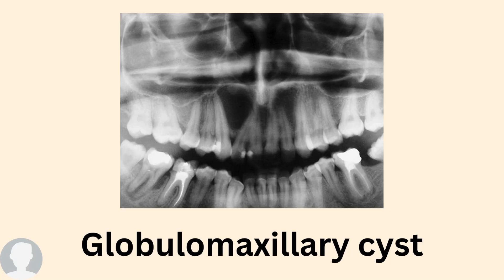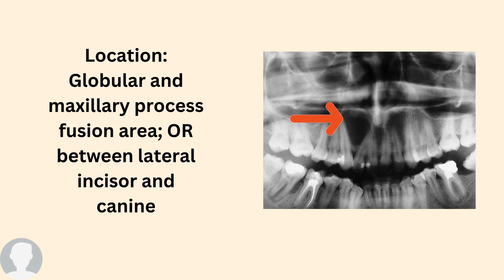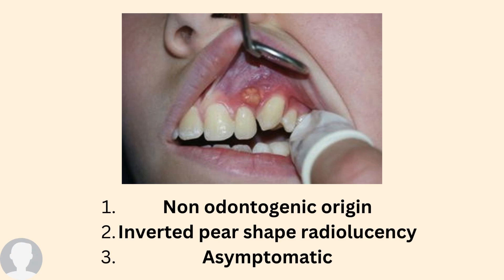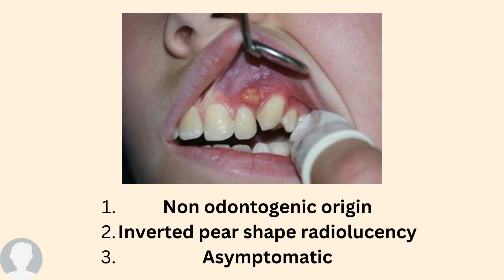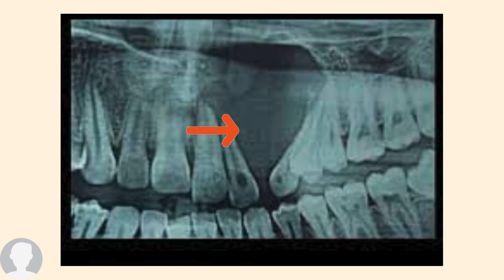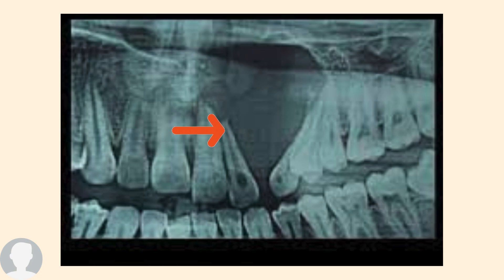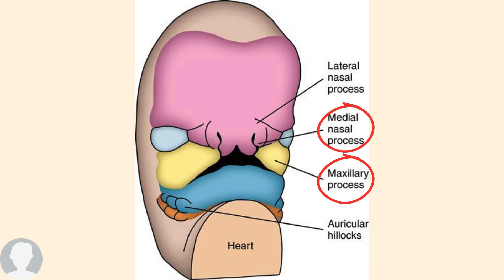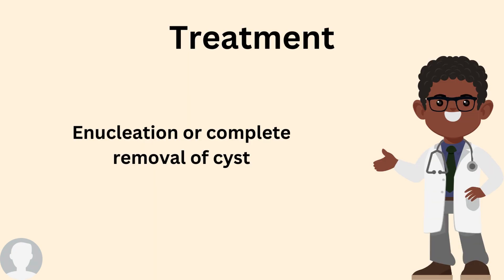What is globulomaxillary cyst? Easy to understand!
🌟 Curious about globulomaxillary cysts? Look no further! In this video, we break down everything you need to know about these intriguing oral lesions in an easy-to-understand way. 📚💡 Discover what causes globulomaxillary cysts, their symptoms, diagnosis, and treatment options. We’ll answer the burning questions you've asked—and bust the myths surrounding this condition! Perfect for both medical beginners and seasoned pros, our engaging visuals and clear explanations make learning a breeze. 🔔✨